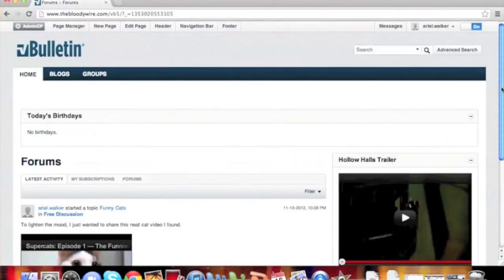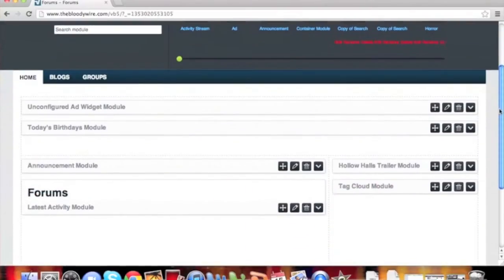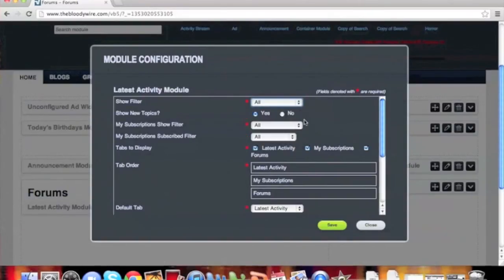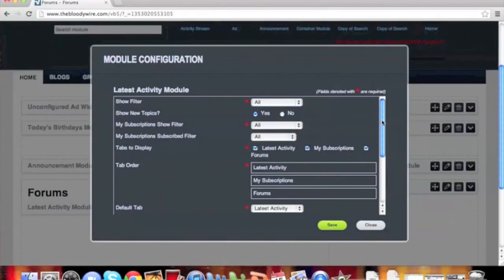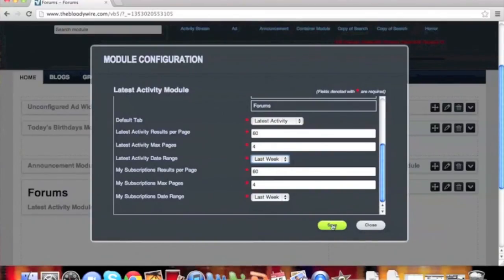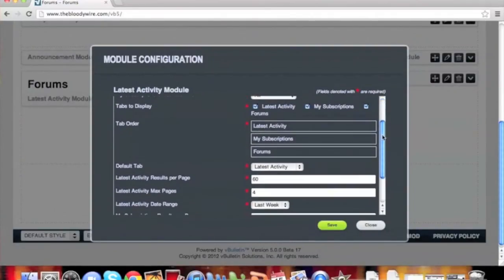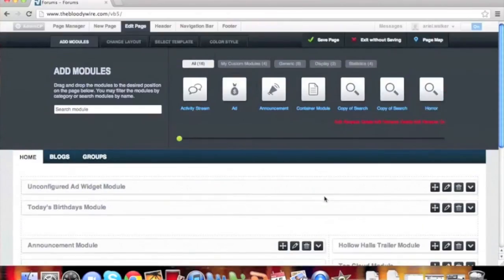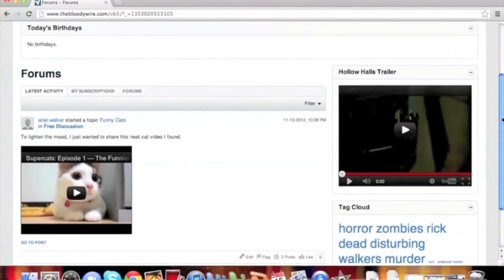vBulletin 5 Connect: The Activity Stream Module (Site Builder)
Display your forum's latest user activity when you configure the Activity Stream Module.